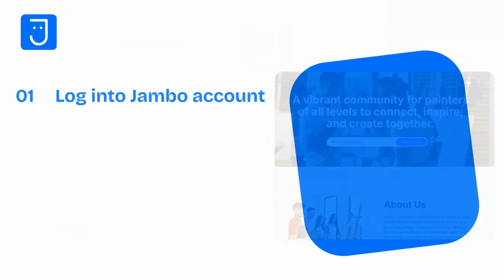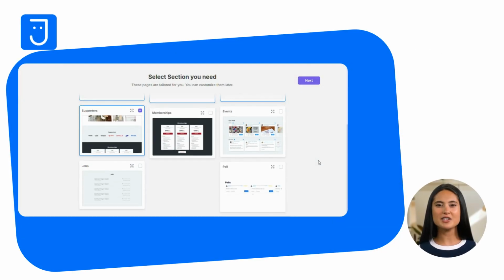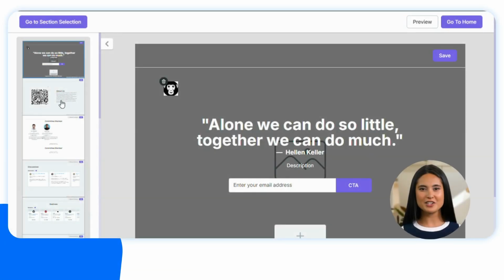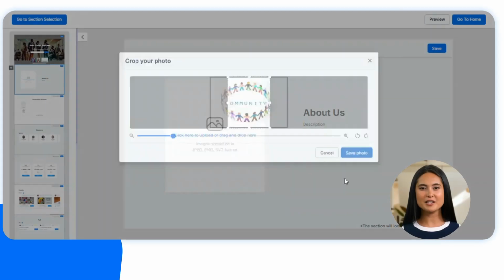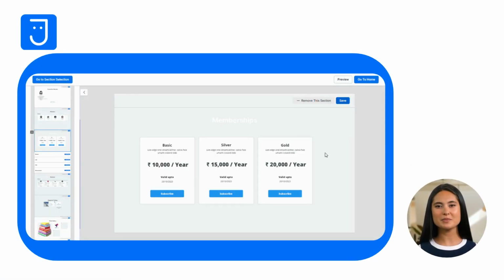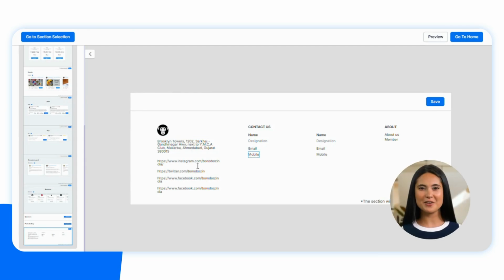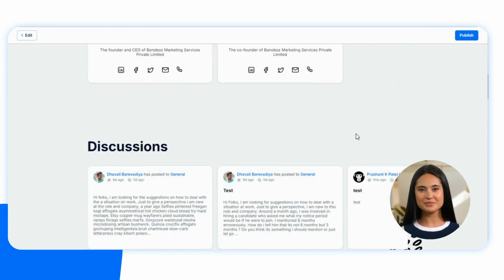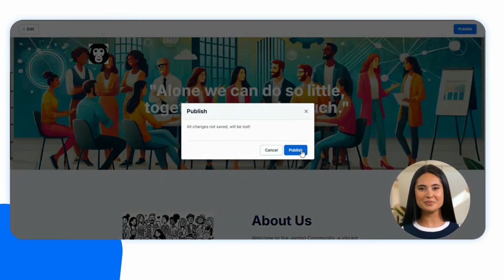Jambo Admin Guide: Customize Your Community Landing Page with Website Builder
Want to create a stunning landing page for your community? In this guide, we’ll show you how to customize your Jambo landing page using the Website Builder.

If you can’t find the latest features covered in this video, check our FAQs for the most up-to-date information on our help-center

Music code: GNVA4QXNV8GQ4W6F